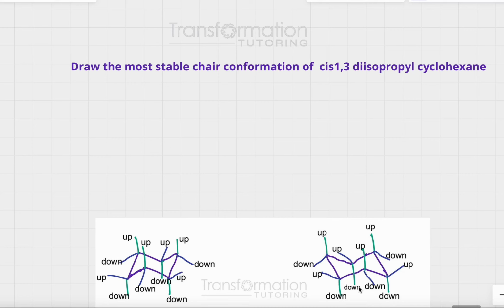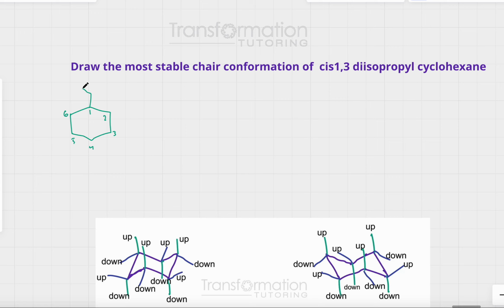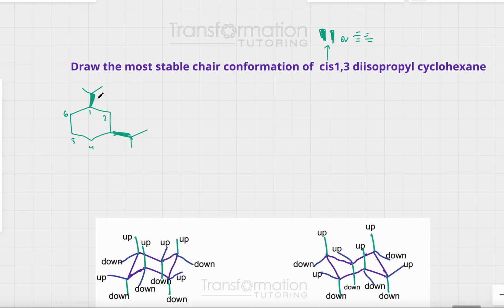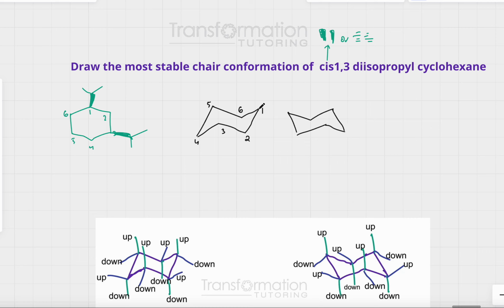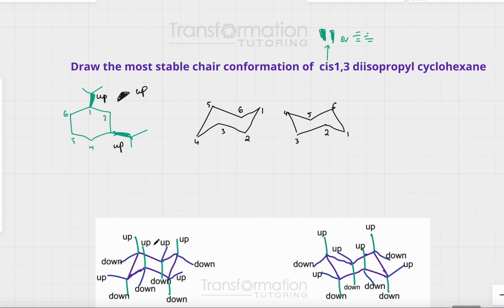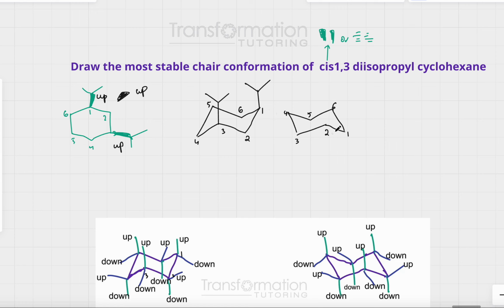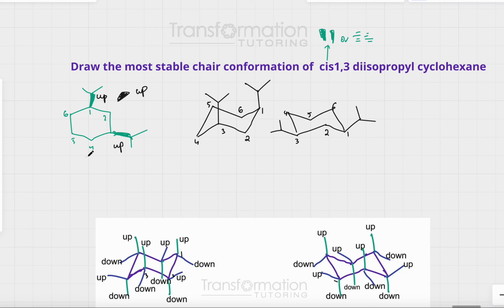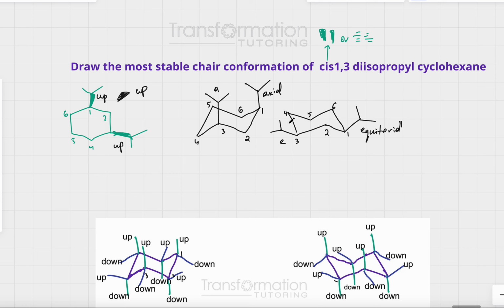Chair Conformation Of Cis1,3-diisopropylcyclohexane | Learn With Mayya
In this video, we will learn how to draw the most stable chair conformation of  cis1,3 diisopropyl cyclohexane.